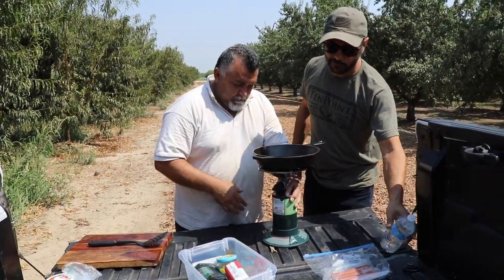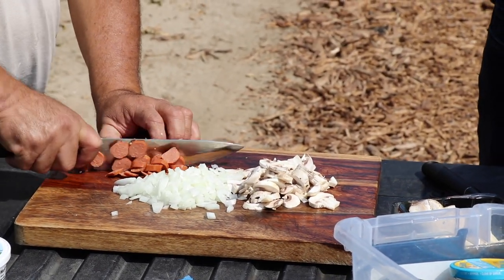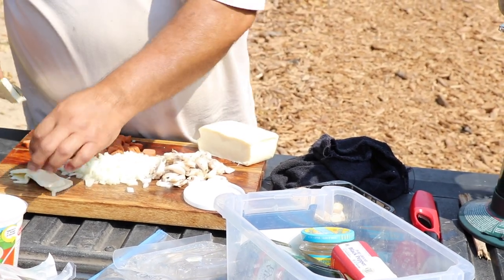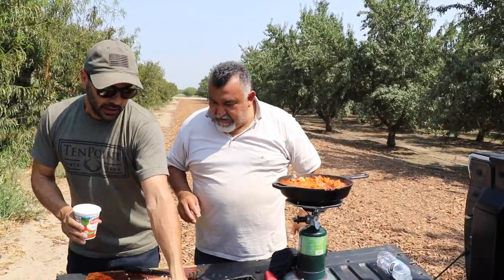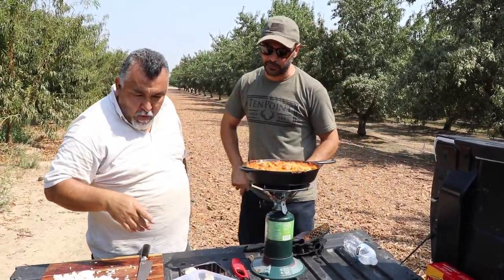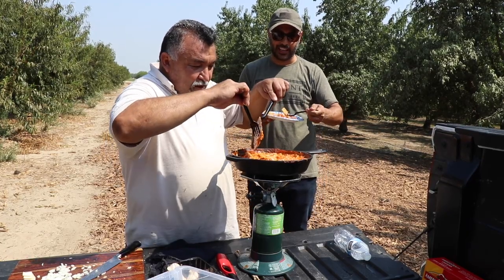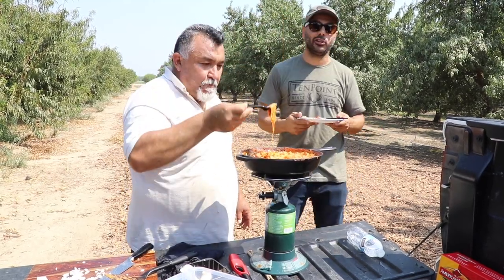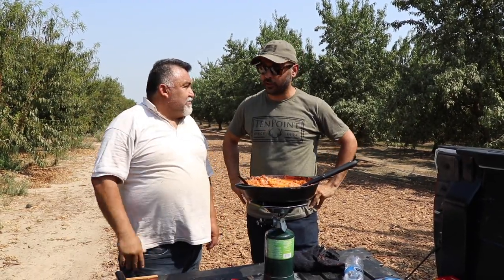One Pot skillet hotdog Lasagna